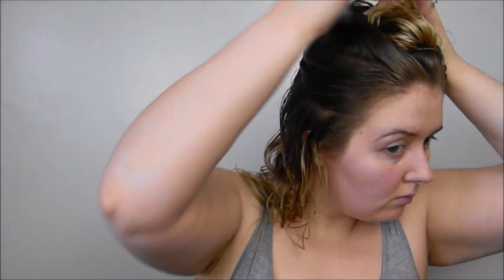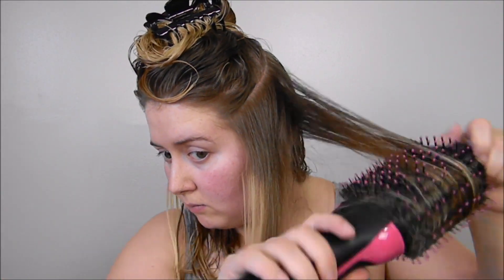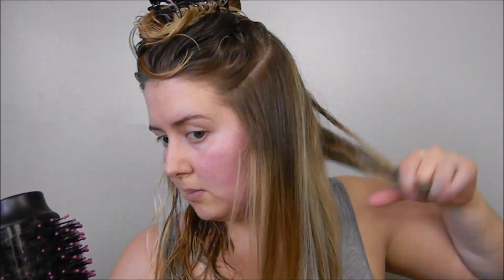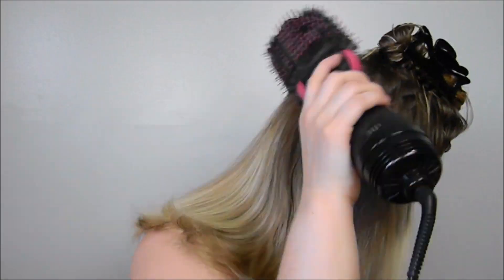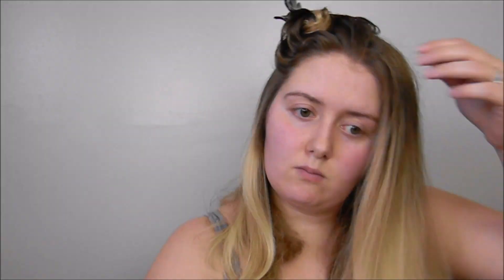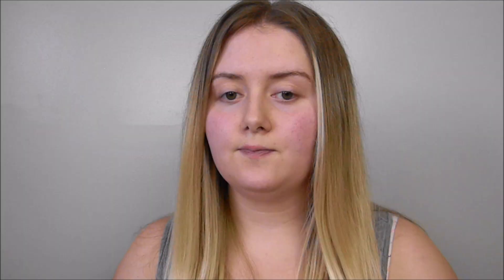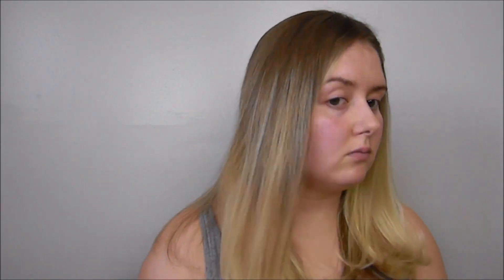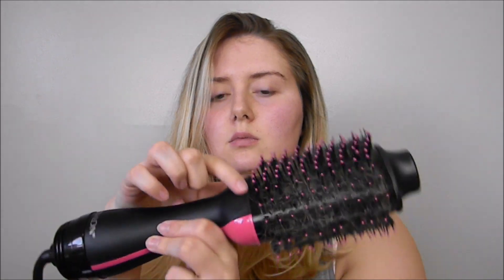Salon Blowout at Home?! | Revlon One-Step Volumizer Hair Dryer Tutorial & Review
Hello Lovelies! Today’s video is a hair tutorial using the Revlon One-Step Volumizer hair dryer. This tool has been all over the internet and I’m actually really happy with the end result. Much love, Lex ♥

Products Used:
Revlon One-Step Volumizer Hair Dryer
Hask UnWined Red Wine Inspired 10-in-1 Leave in Spray
Amika Strand Perfect Ceramic Styler